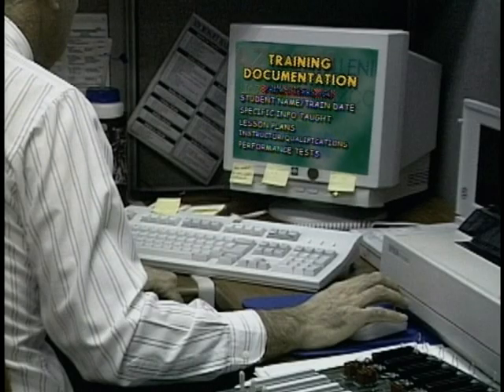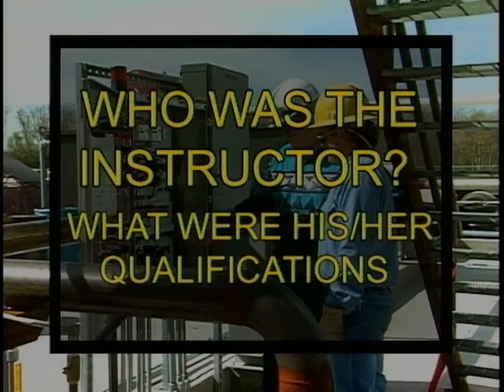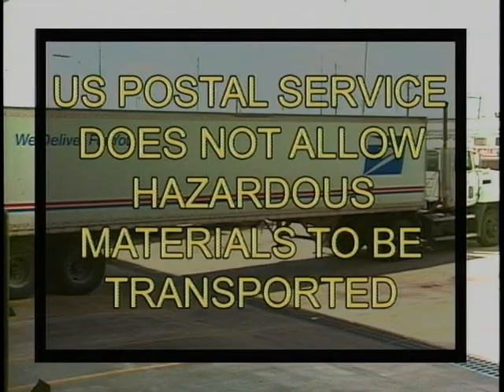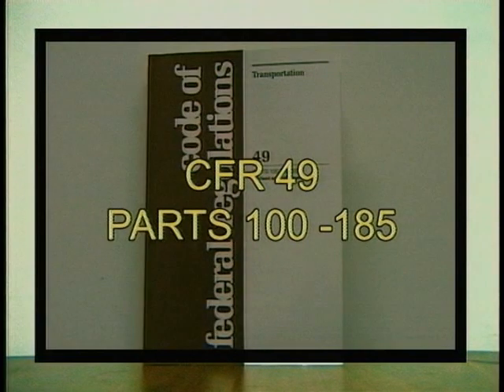HAZCOM Portion 3